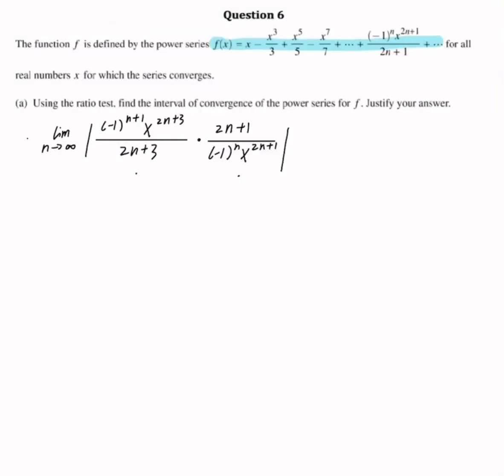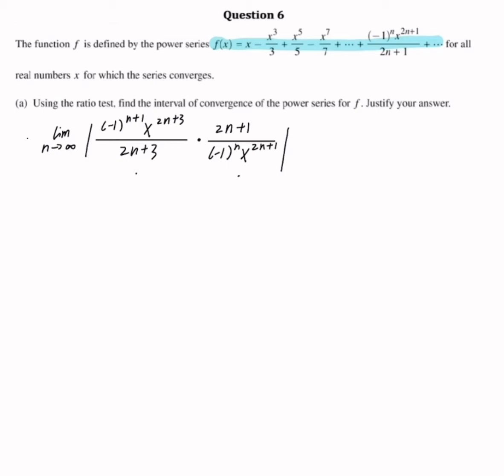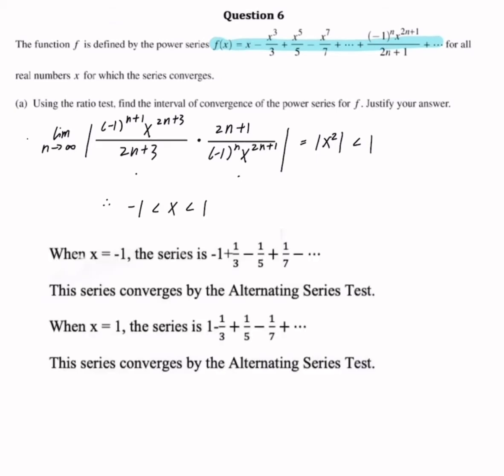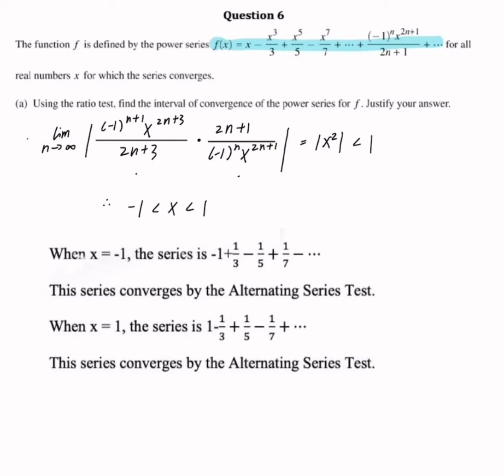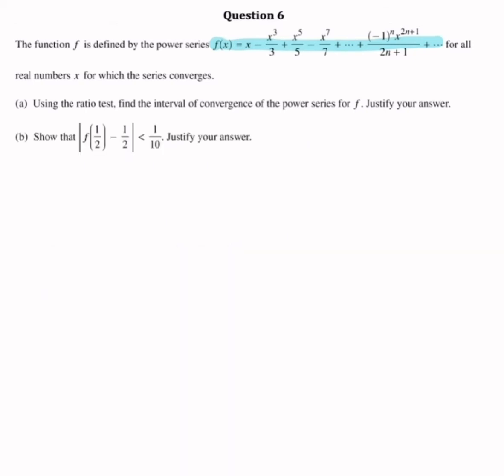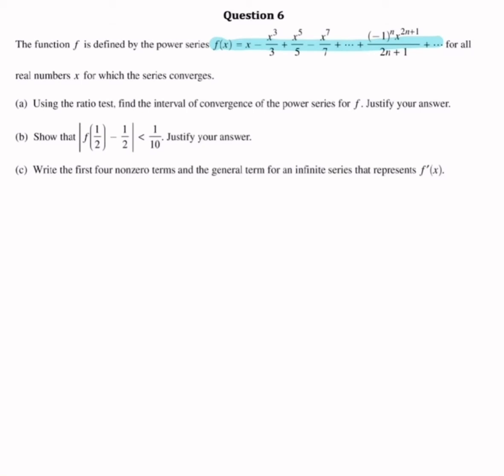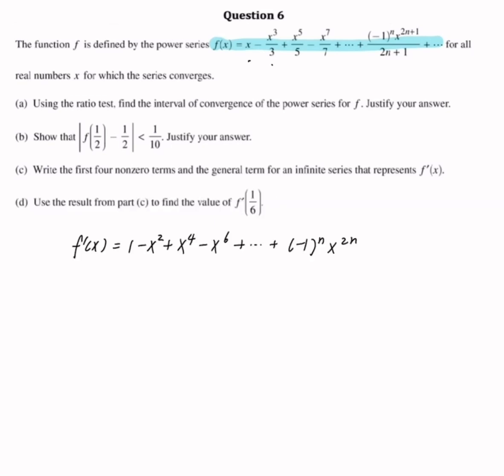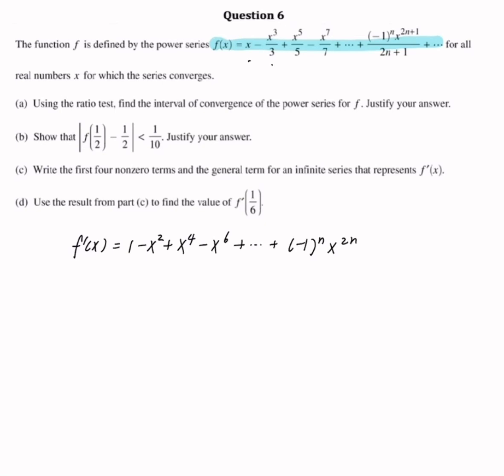2022 AP Calculus BC Free Response Question 6 Solution [Student]